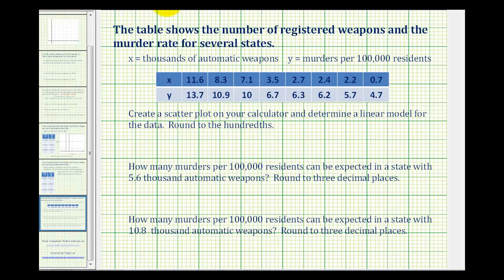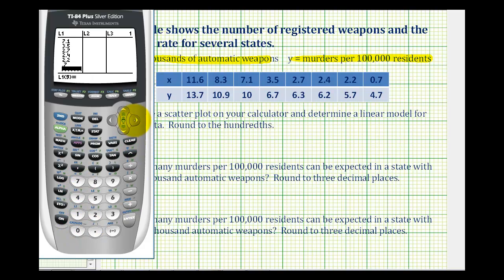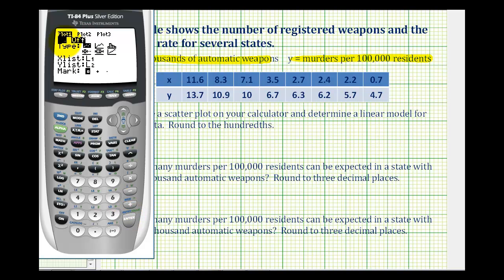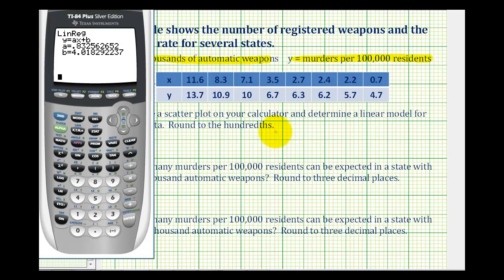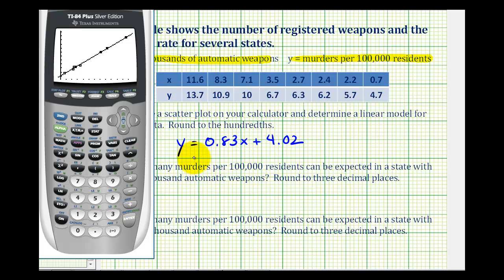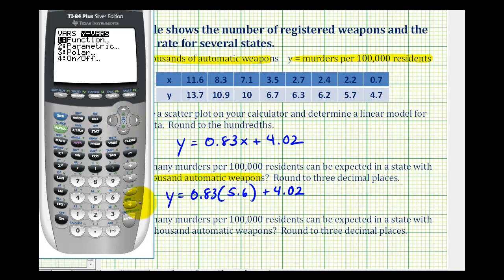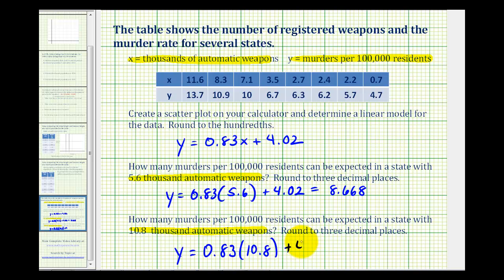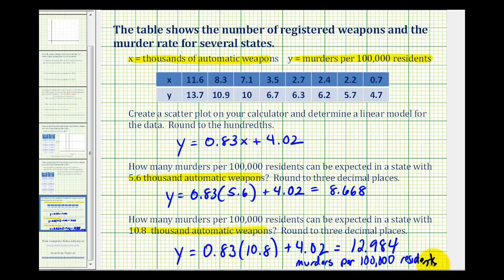Ex 2: Creating a Scatter Plot and Performing Linear Regression on the Calculator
This video explains how to create a scatterplot on the TI84 graphing calculator and then perform linear regression on the calculator.